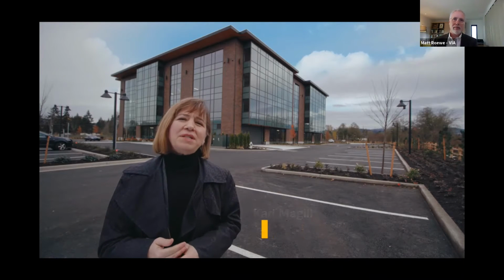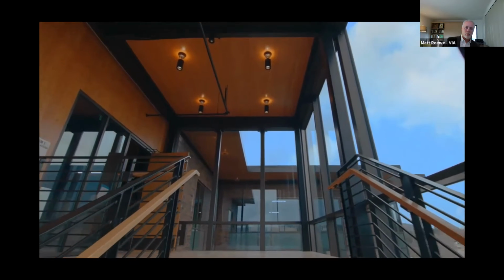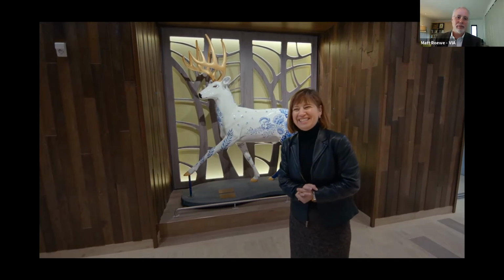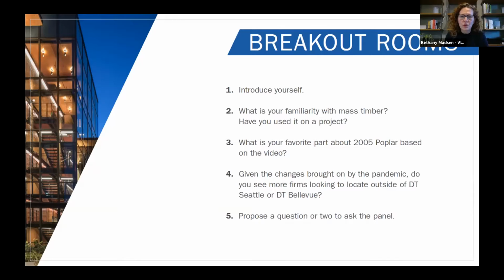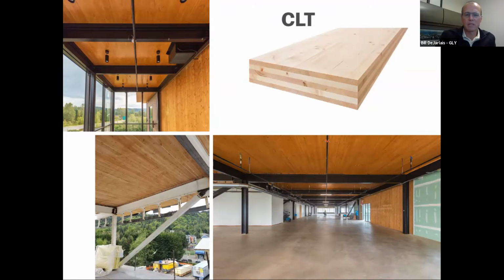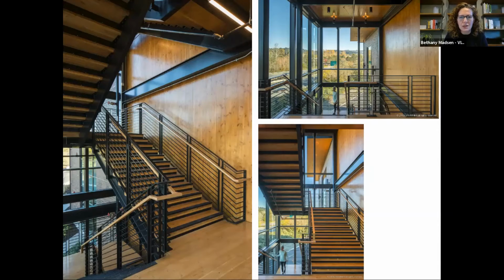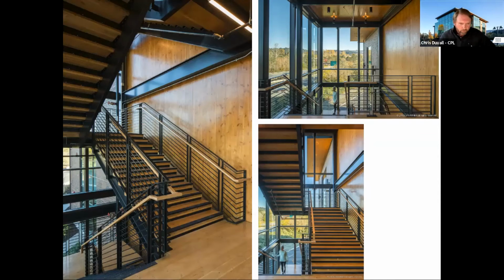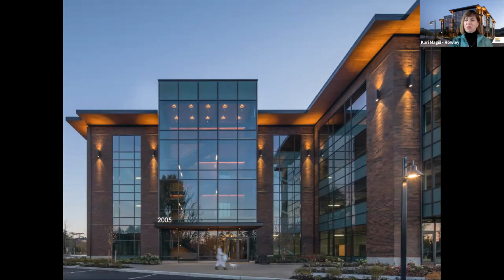PNW Project Premiere | 2005 Poplar EVENT RECORDING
Recording of the PNW Project Premiere | 2005 Poplar event. November 19, 2020. Hosted by Rowley Properties, GLY Construction, VIA Architecture, and Coughlin Porter Lundeen.